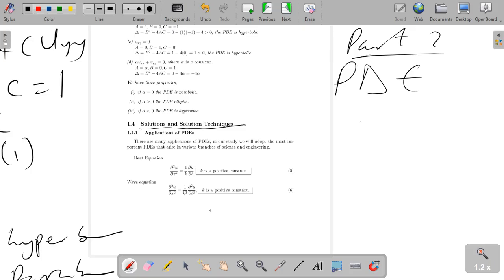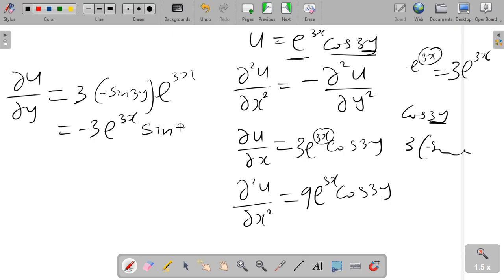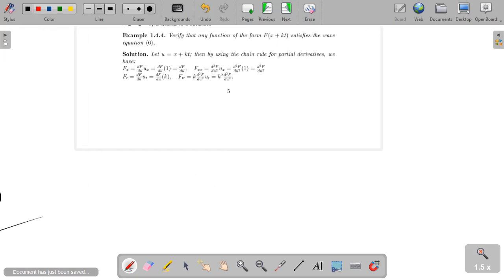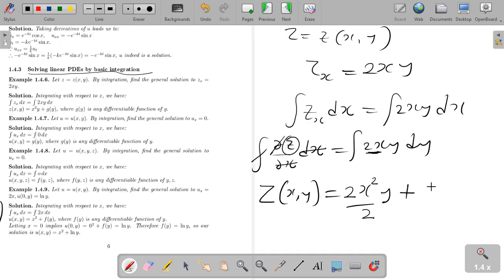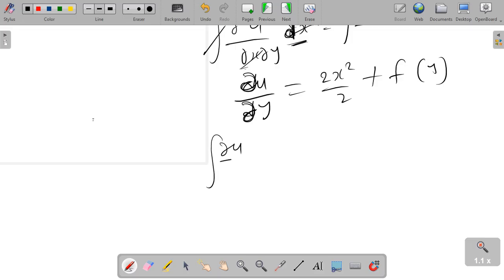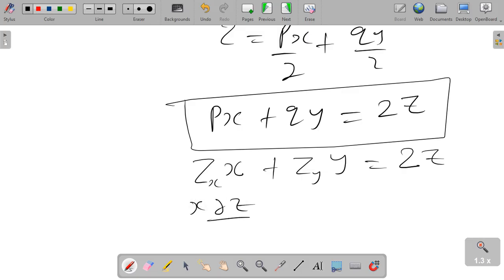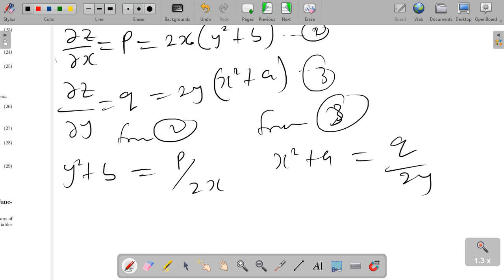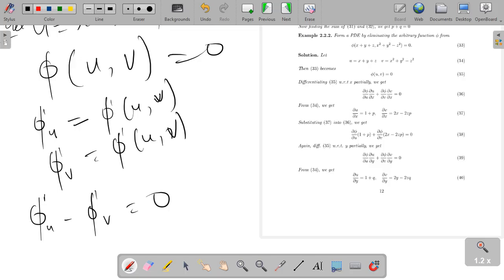INTRODUCTION TO PARTIAL DIFFERENTIAL EQUATION USING Dr. Asmaa AI lecture note part 2